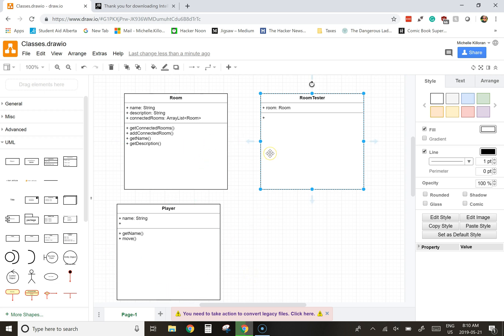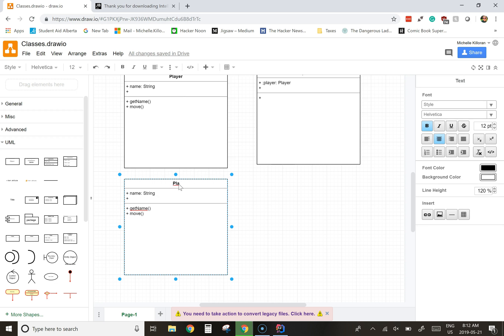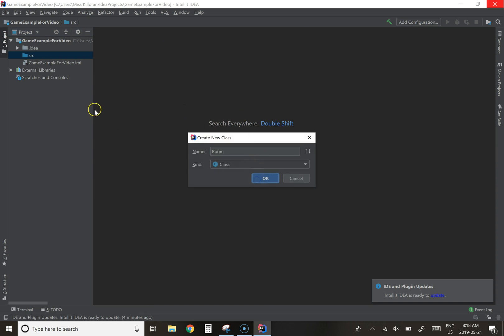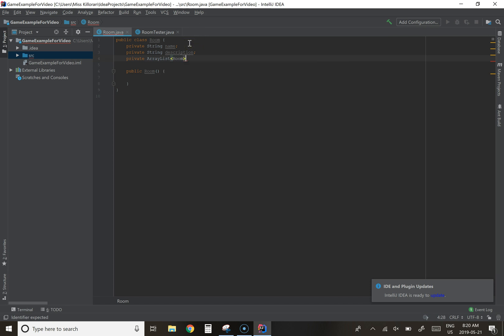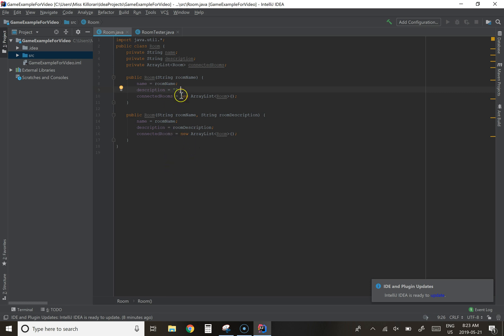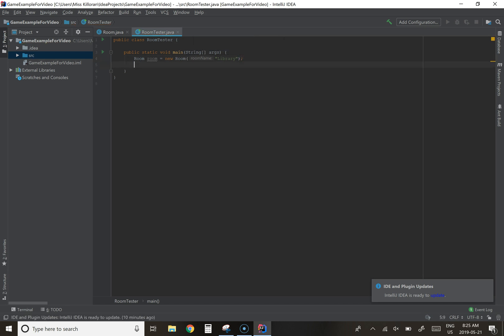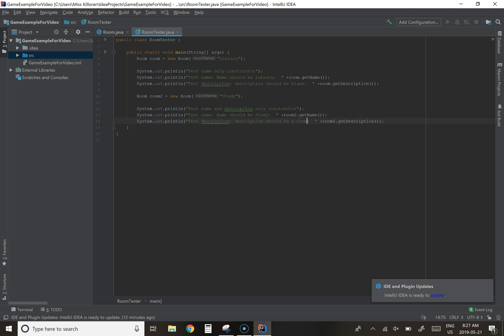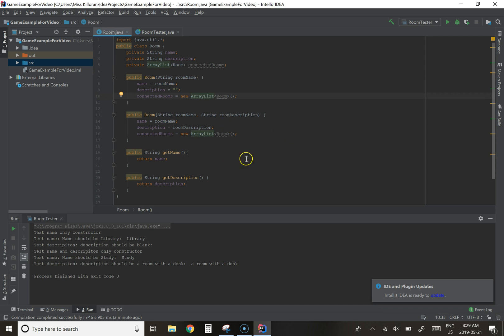Object Oriented Text Based Game Part 1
A video showing the initial creation of a room class and tester class from a UML diagram.

Initial Room setup and basic testing.